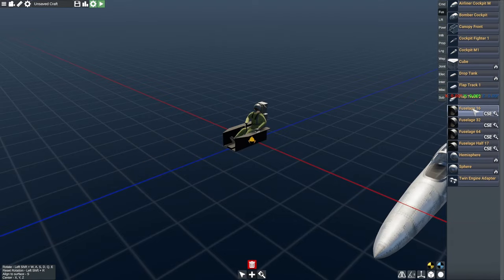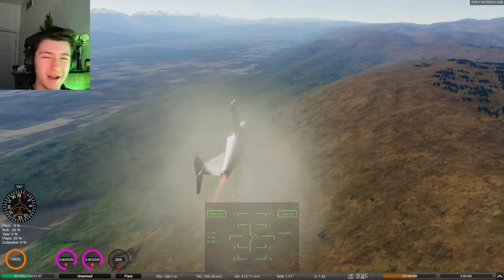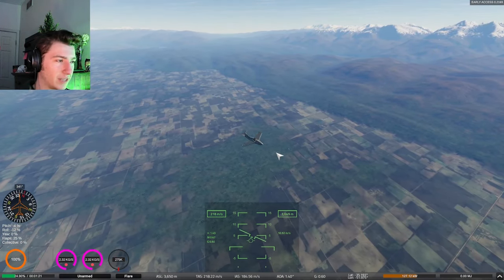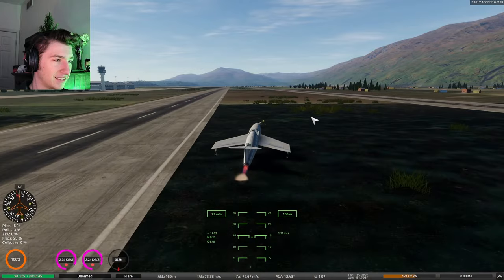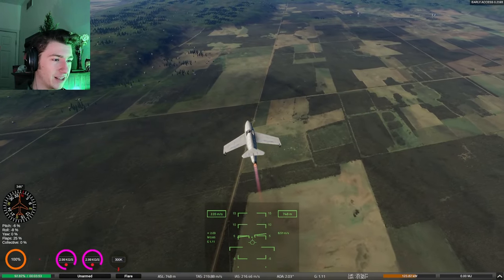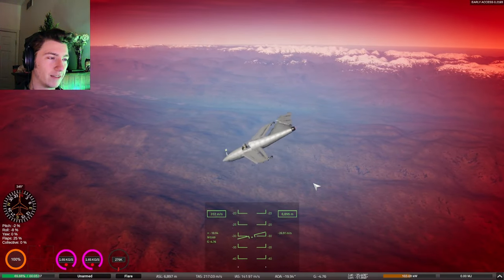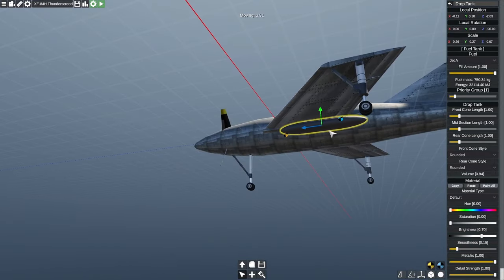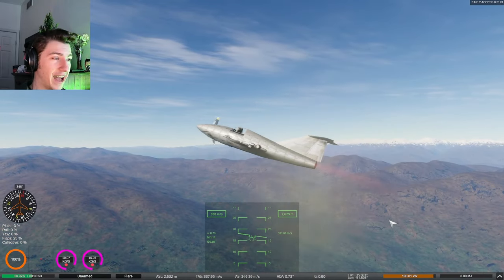I Built an 888MPH Thunderscreech Turboprop Plane in Flyout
The Thunderscreech is an incredible (if impractical aircraft) that has a supersonic turboprop- so why not try to recreate it in Flyout?

Mark LaFentres